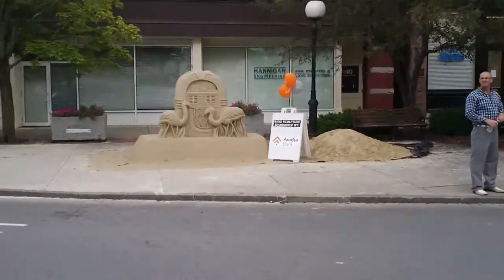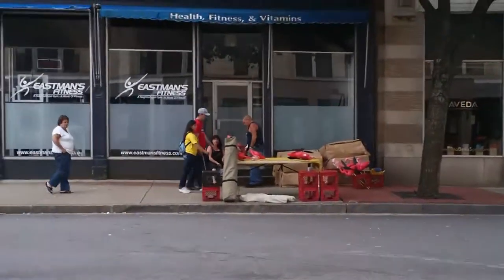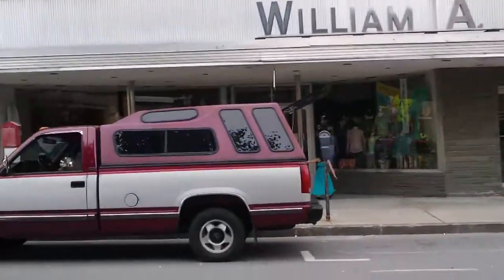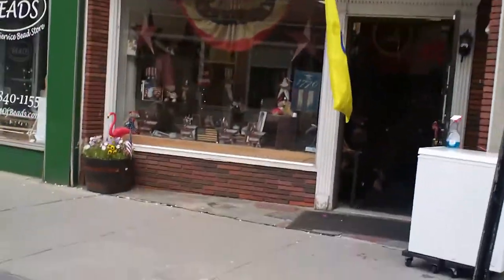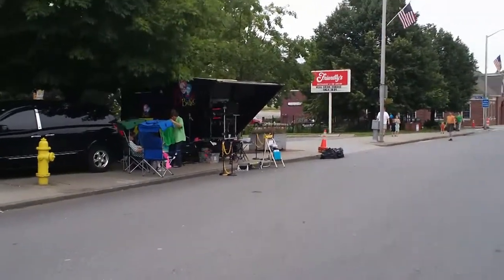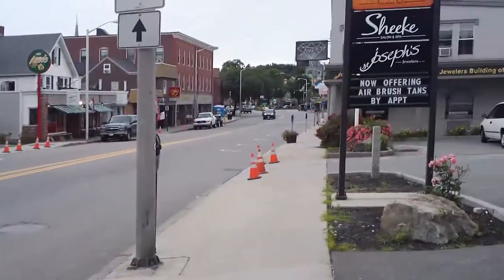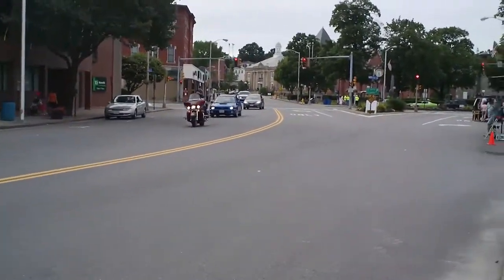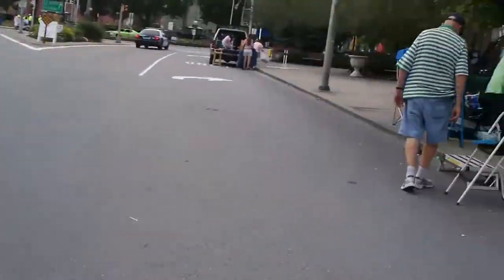Leominster: Summer Stroll 2011 (Demolition Video)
Of course, when there's a large event being held, there's the stage of assembling the event, and as seen here, the act of taking it all down.
This is the traditional "Demolition Video", showing the progress of the dismantling of this years Summer Stroll.